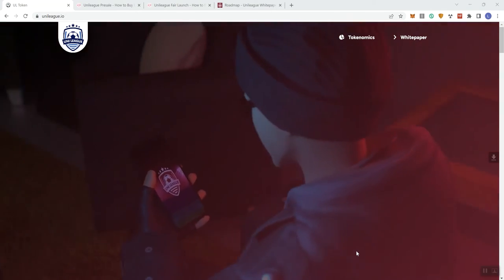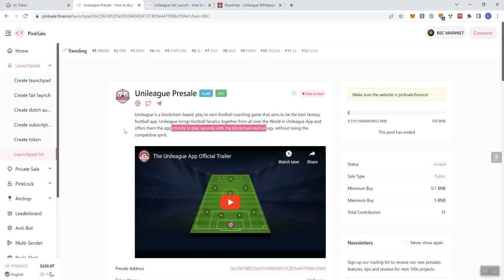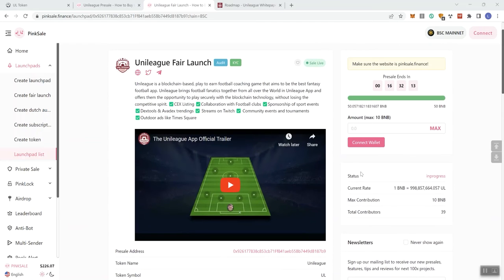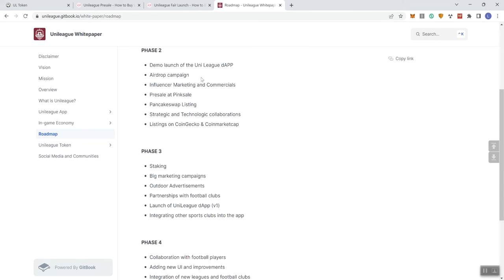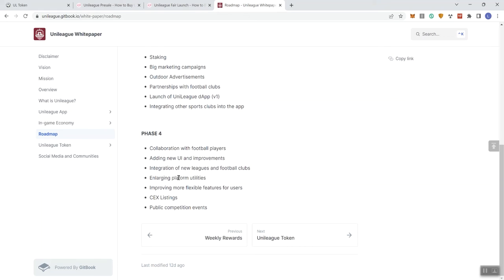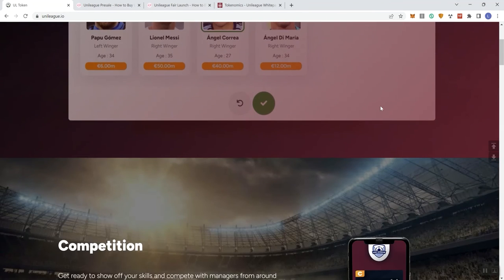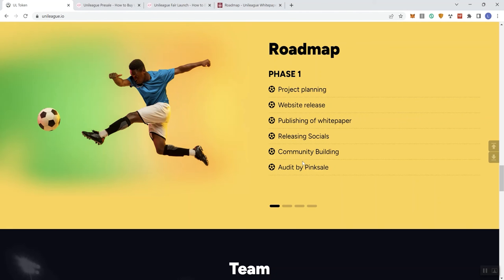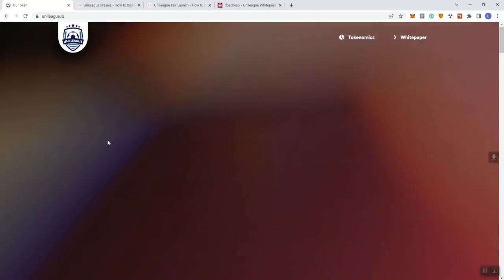Uni League Crypto Token Review - Presale